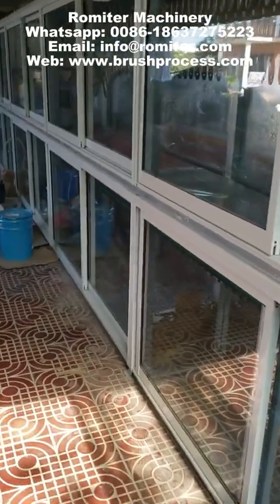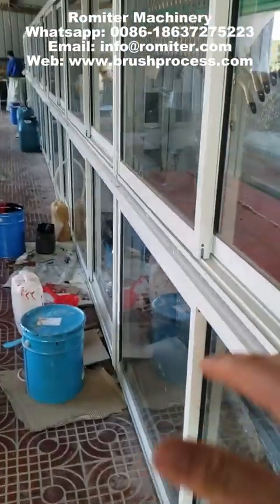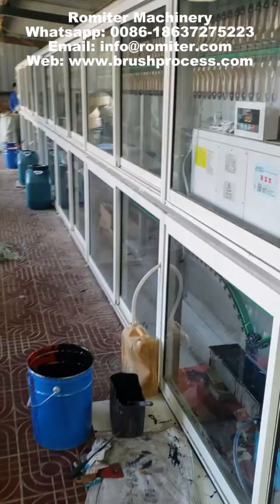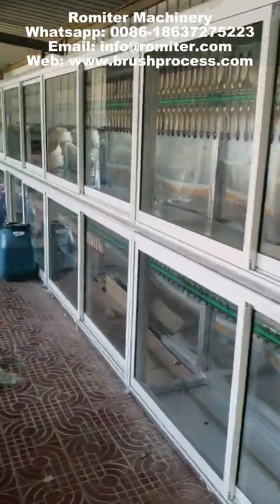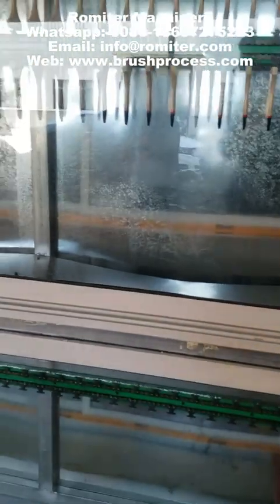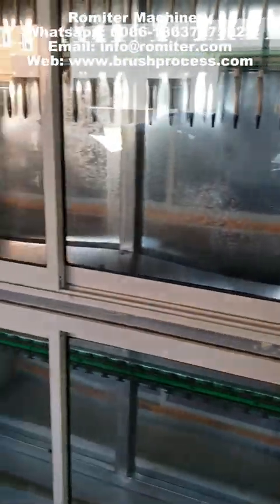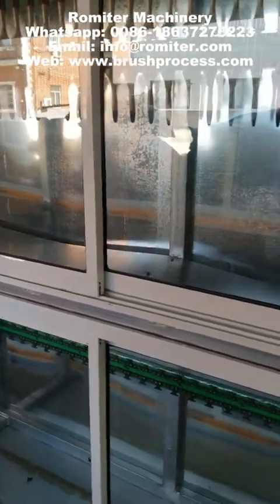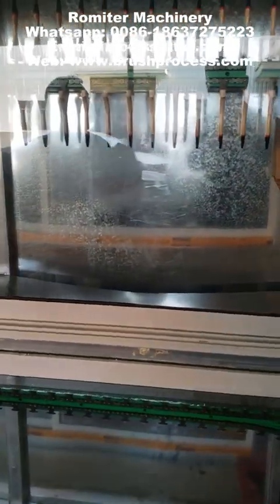Máquina de pintura por inmersión en aceite con mango de brocha, completamente automática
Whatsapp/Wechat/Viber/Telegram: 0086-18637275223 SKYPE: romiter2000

Peter
Romiter Machinery Co., Ltd.